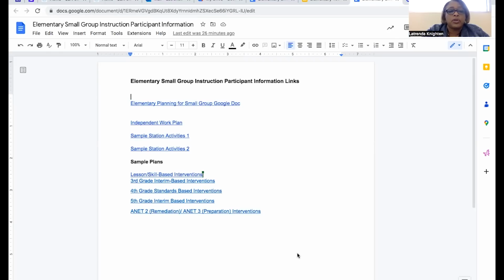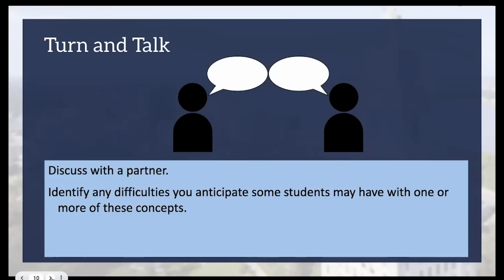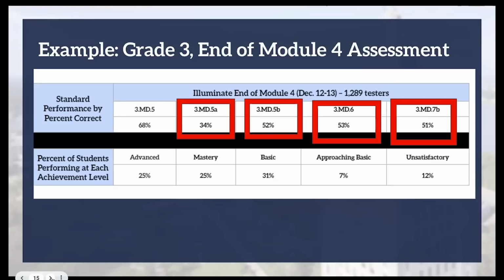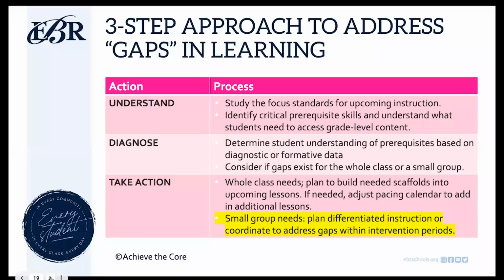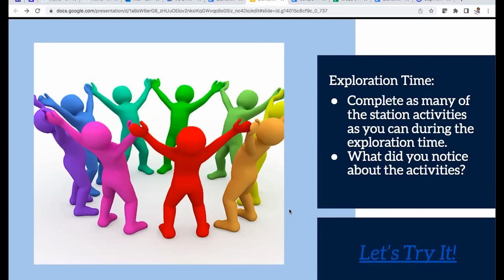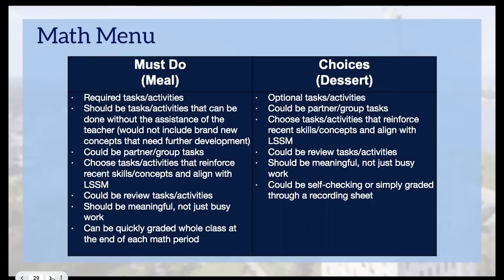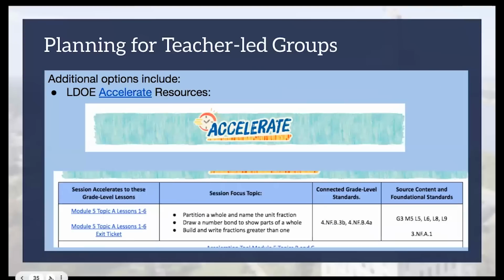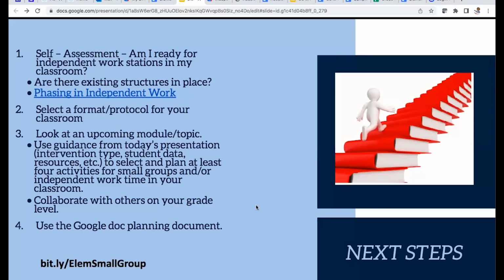EBR Math Elementary Small Group Instruction